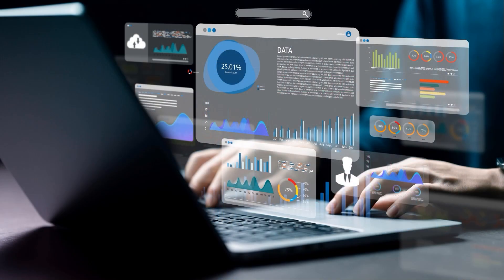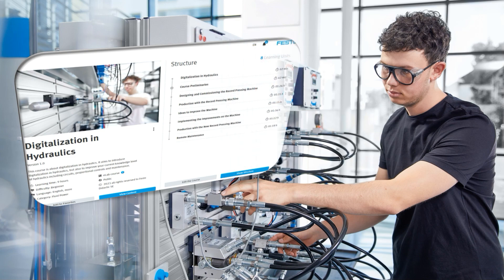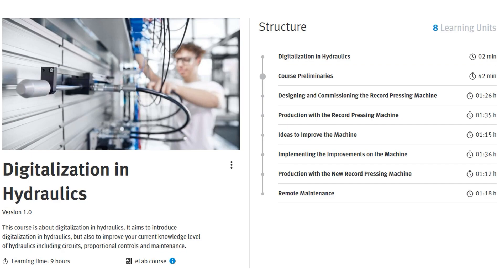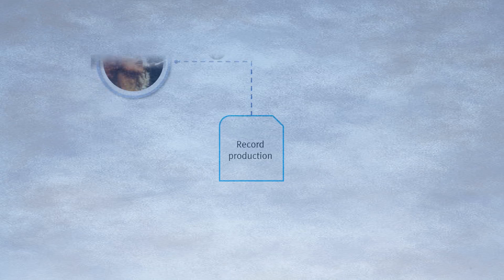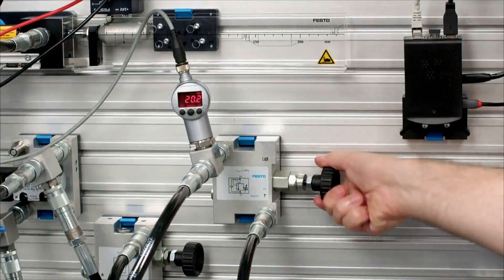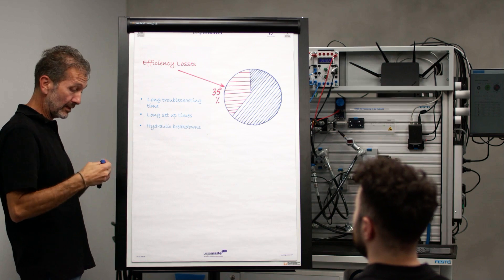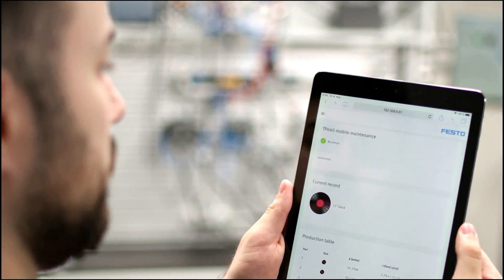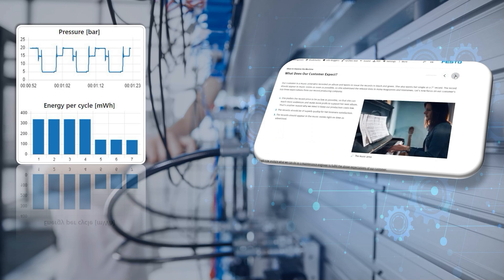Digitalization in Hydraulics: Training Package 660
The new training package demonstrates how learners can easily build up competencies in digitalized hydraulic systems. It explains step by step the industrial components the package contains and how to apply them. Digital learning is part of the skills development in modern technical education. Corresponding courses are therefore available in Festo Learning Experience, our digital learning portal.